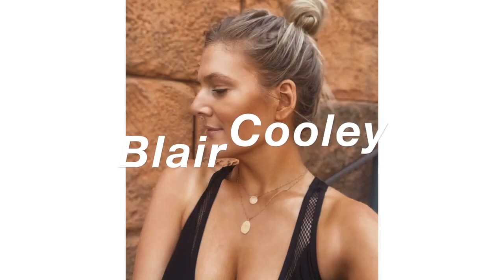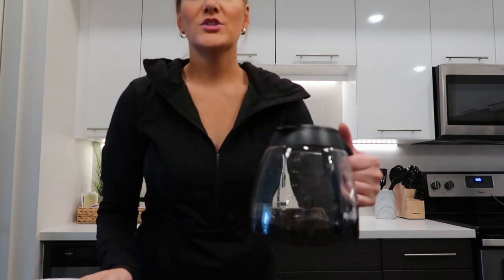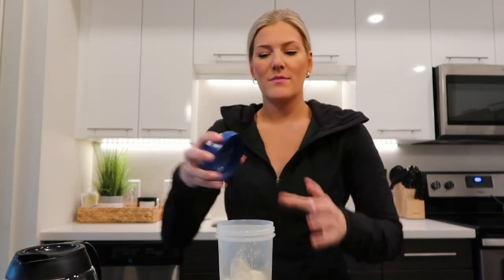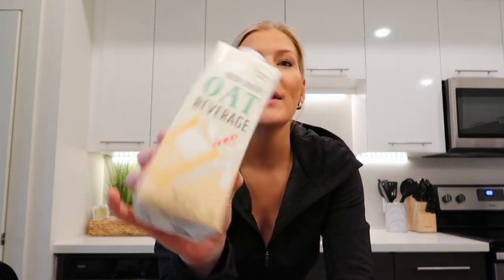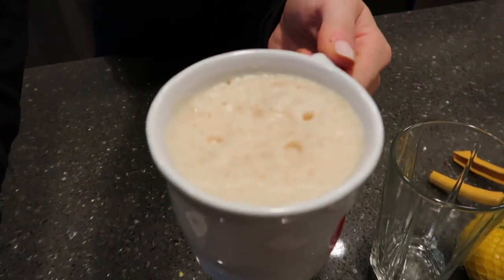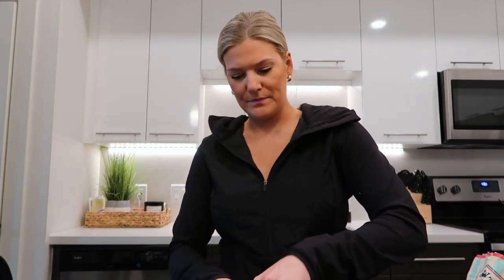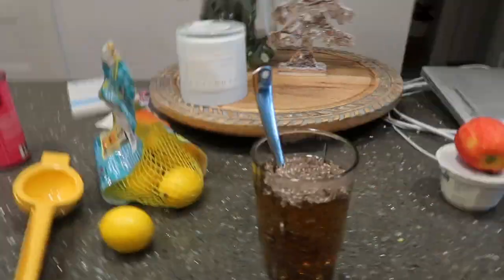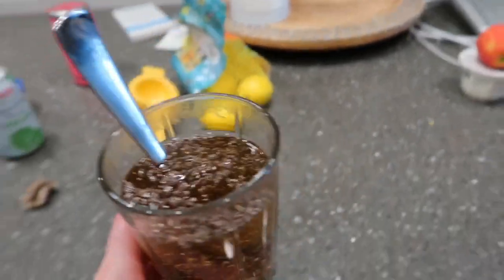Tips & Tricks You NEED to Know! (Dietitian student)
Let me know if you try any of these tips and what you think!! Like I seriously want to know lmao.

Links for what I Could Find!

Lululemon Jacket Dupe
Vital Proteins Collagen
Chia Seeds
Lemon Squeezer
Nutritional Yeast

As always, Herm & I thank you so much for your support xx